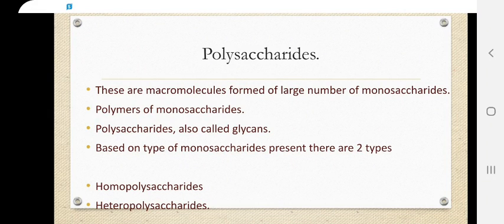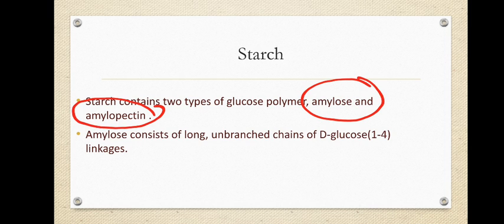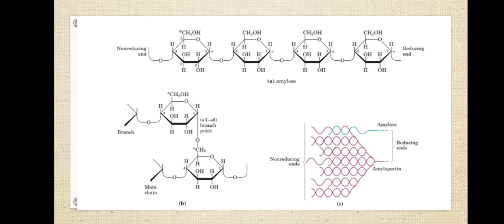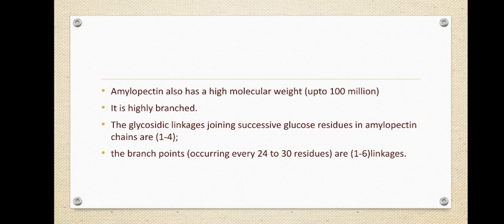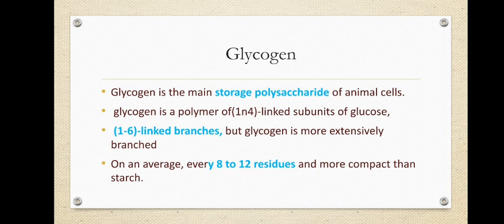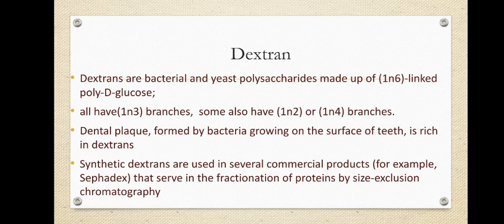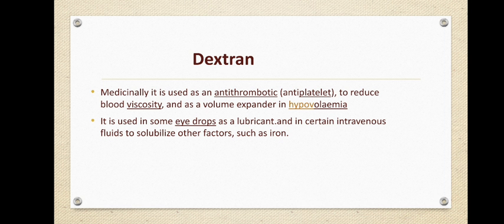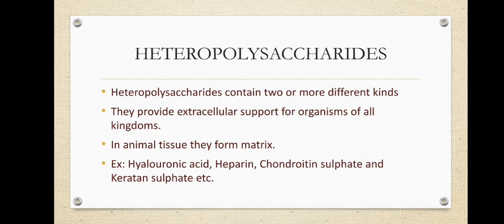Polysaccharides - Homopolysaccharides and Biological Importance